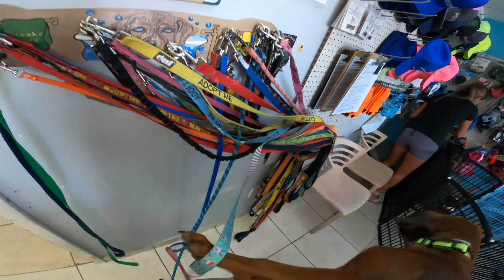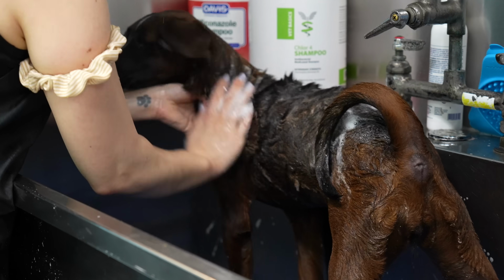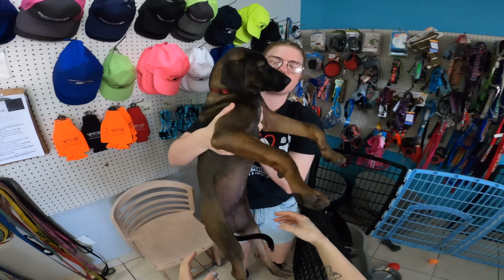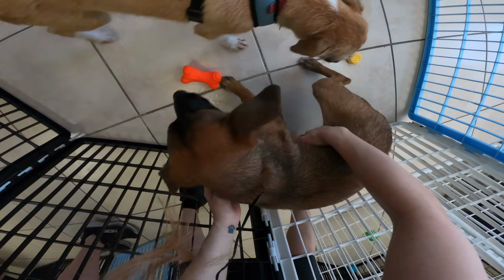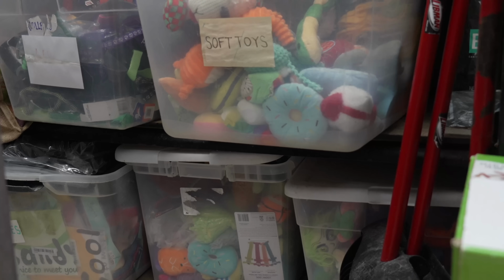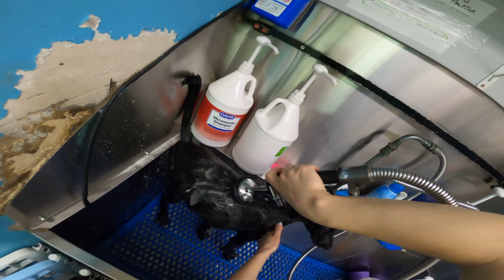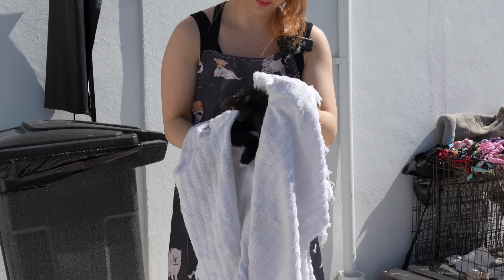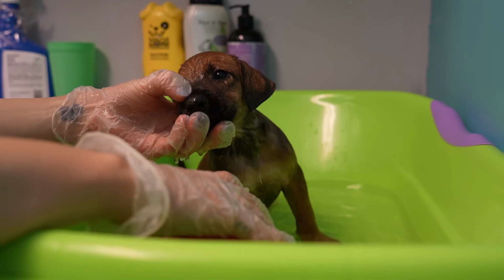I'm traveling the world to volunteer at different dog rescues | Trip one: Turks & Caicos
Box 328
St. David's, Ontario
L0S 1P0
*THE DUCKY SOAP DISPENSER*
*NASTY CRITTER! EVERYDAY DEEP CLEANING SHAMPOO BY GIRL WITH THE DOGS*
*FLUFF OFF! GWTD DE-SHEDDING PRODUCT LINE*
*GET YOUR PET ON OUR CHANNEL:*